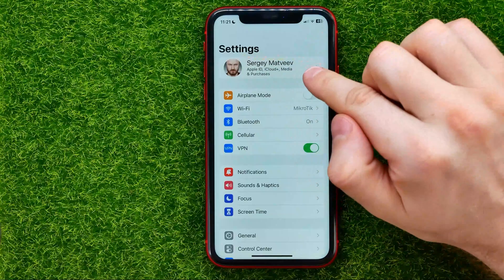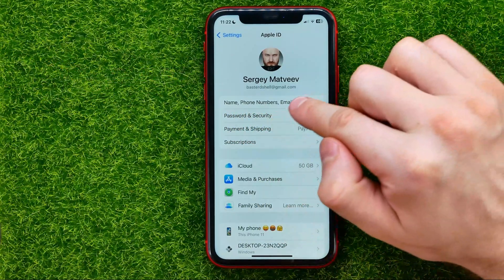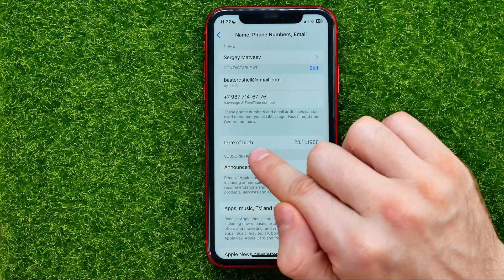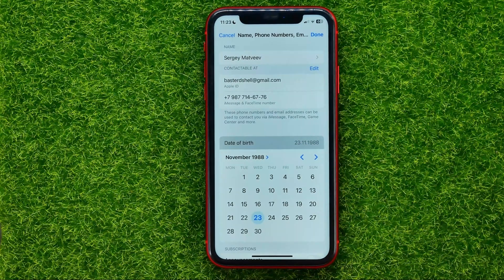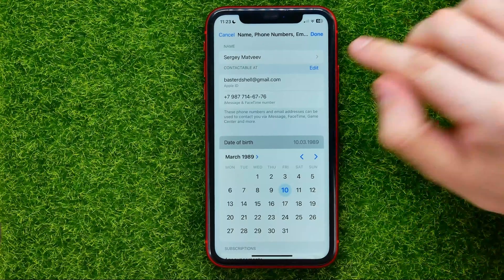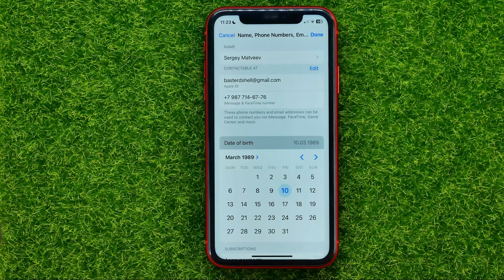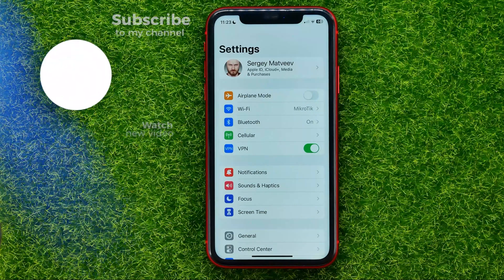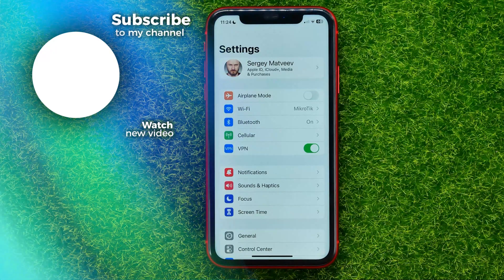No More Restrictions: How to Change Your Apple ID Age and Access More Features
If you are looking for a video about how to change apple id age, here it is!
In this video I will show you how to change apple id birthday. Be sure to watch the video to the very end.

00:00 - Intro
00:23 - No more restrictions: how to change your apple id age and access more features